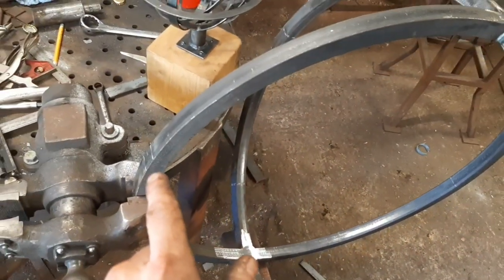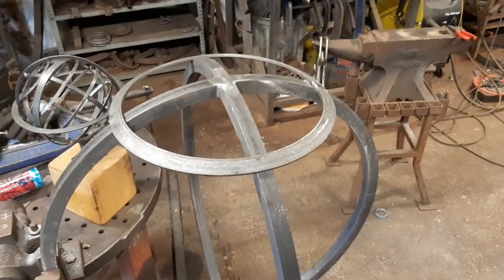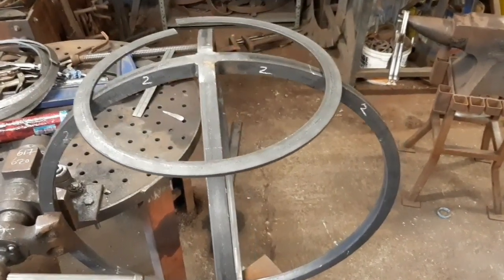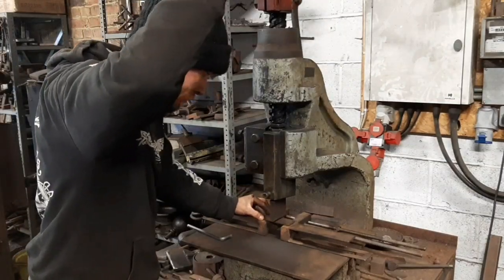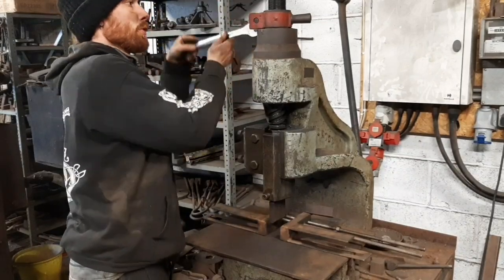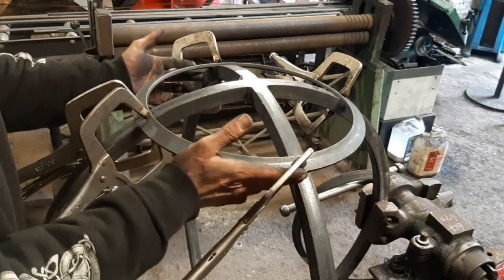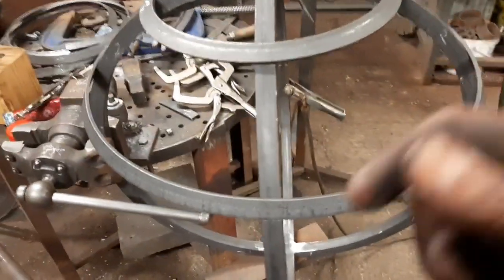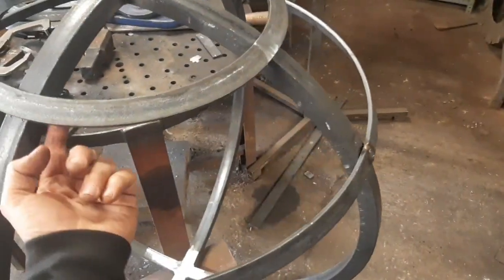Bending bevelled hoops, Tropics & Poles, armillary sphere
Bending bevelled steel hoops